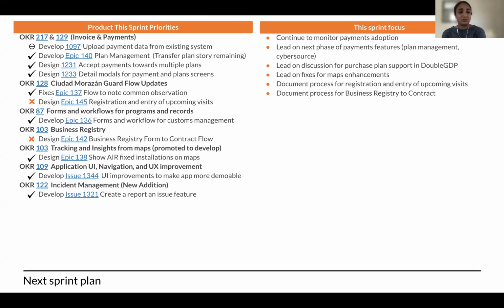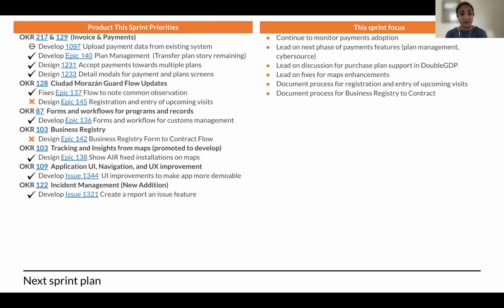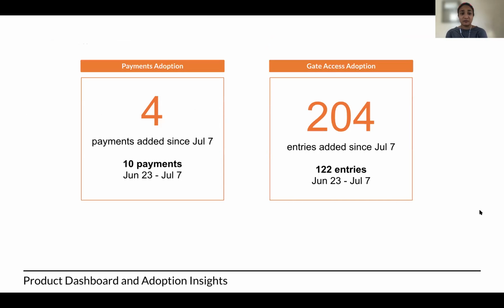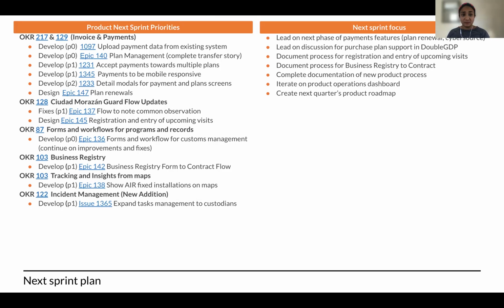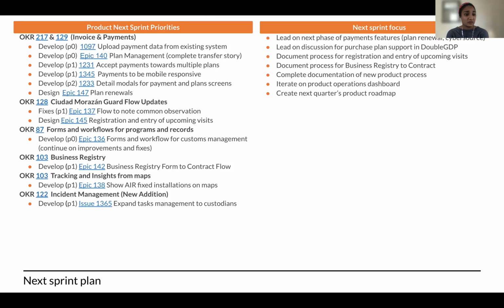Product Management Sprint Update 2021-07-20